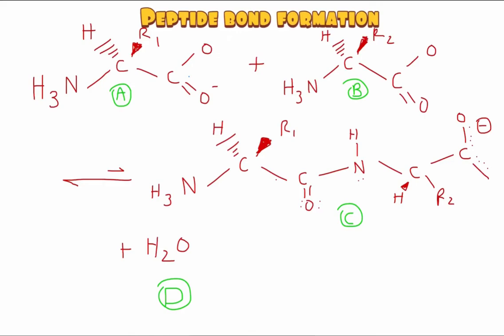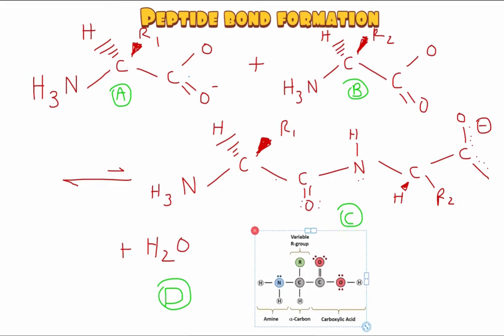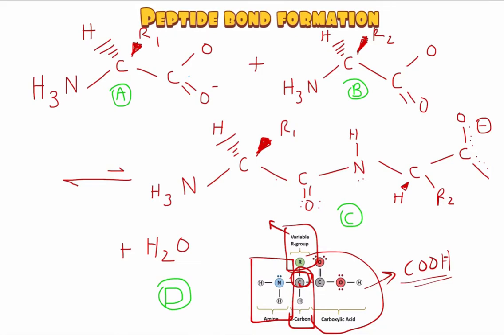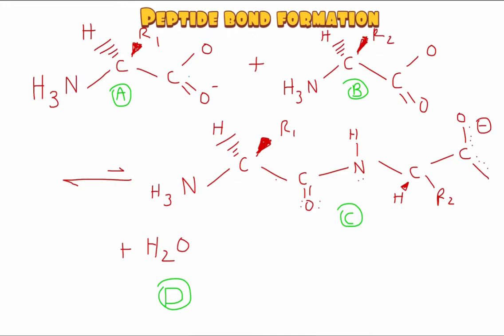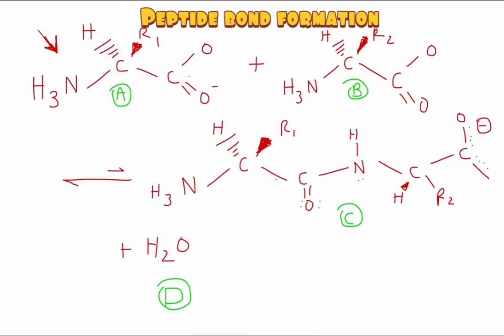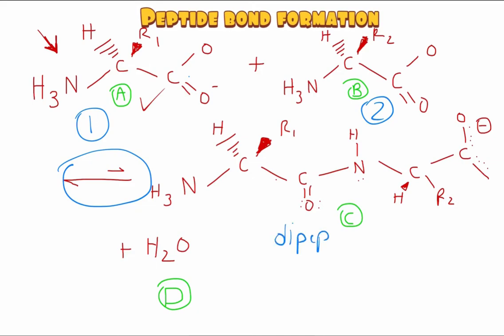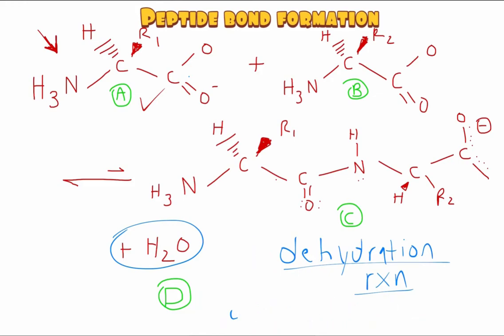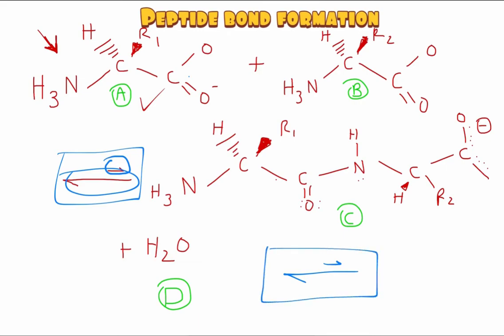Peptide Bond Formation( Dehydration Synthesis, Hydrolysis, Energetics)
In today’s video we discuss the formation of peptide bonds. If you haven’t already, check out the previous video about the basic overview of proteins for a brief introduction to these very essential macromolecules. I wanted to touch on the general mechanism and formation of peptide bonds, the importance of understanding energetics and the reaction names involved in the process.

I would like to also mention an additional note about the hydrolysis reaction of peptide bonds being broken. The peptide bond formation is recordable, therefore it may also be broken by the water(H2O). The water is not a strong enough nucleophile; it needs the help of an enzyme called, “protease”. Protease helps catalyze this reaction
H2O + Protease Breaks peptide Bond.

Books: A Paradoxical Life Where Did We Come From?

Blue Yeti Mic:
Apple 12.9 Inch Ipad